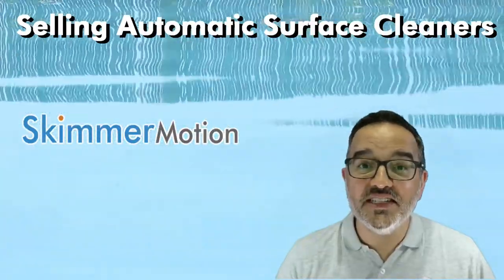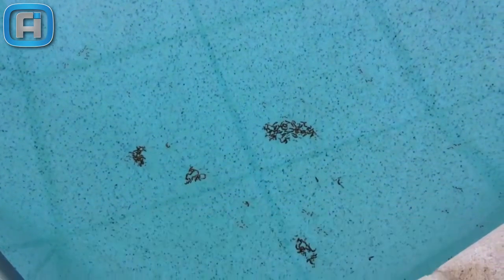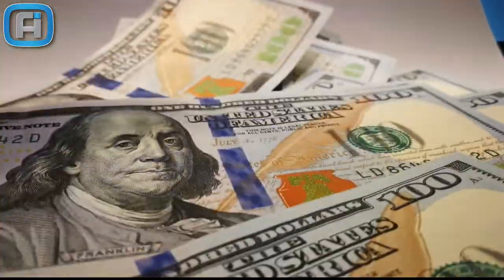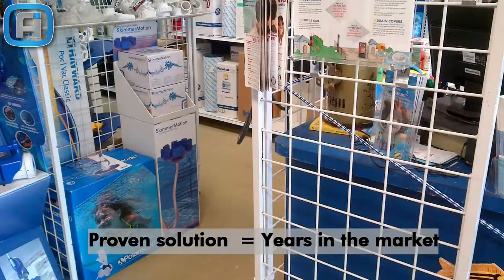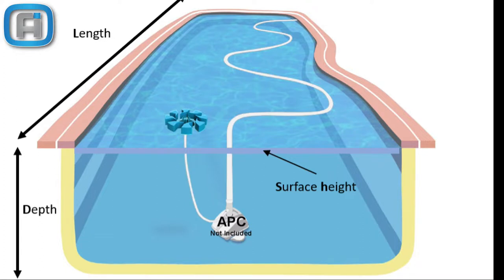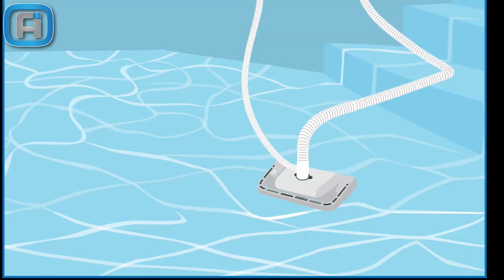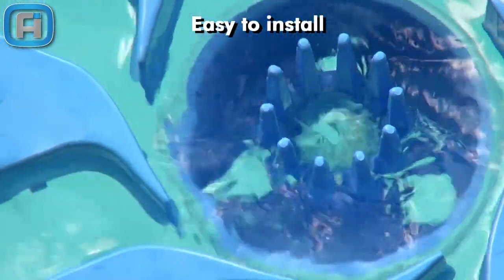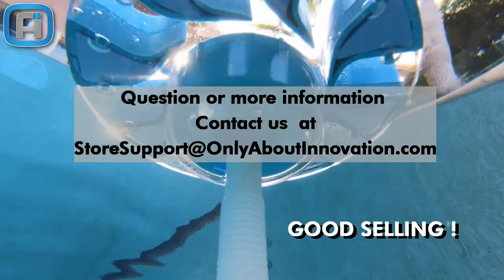Automatic Surface Skimmer Training (SkimmerMotion ORIGINAL)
This video is intended for a Leslie's retail manager or Sales representatives to enable them to sell SkimmerMotion successfully.
In 5 minutes, we’ll cover:
Who needs an automatic surface cleaner?
Selling Automatic Surface Cleaners - What should you know.
What is inside each box
How to increase your sales.